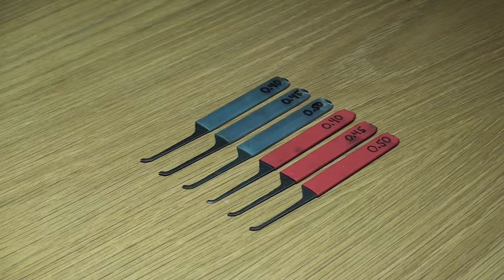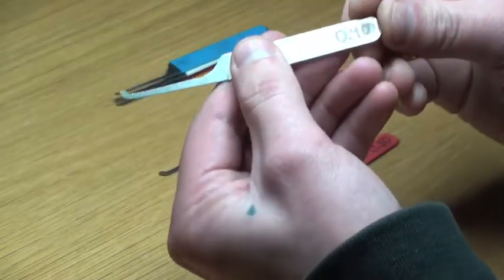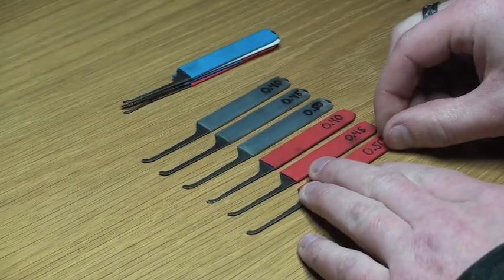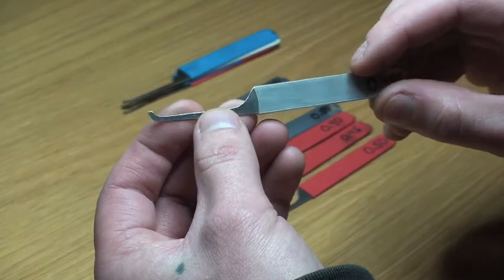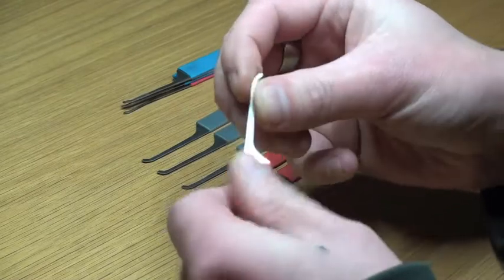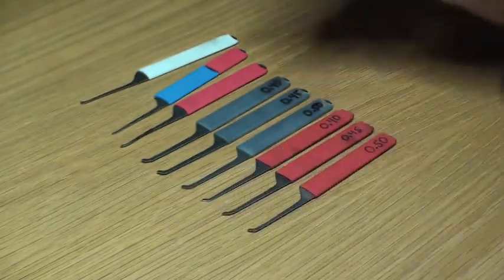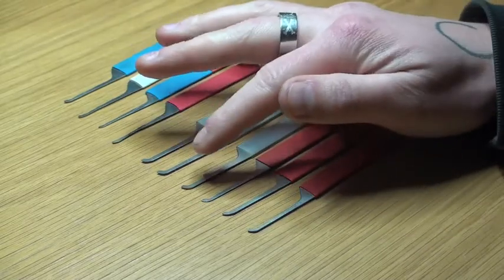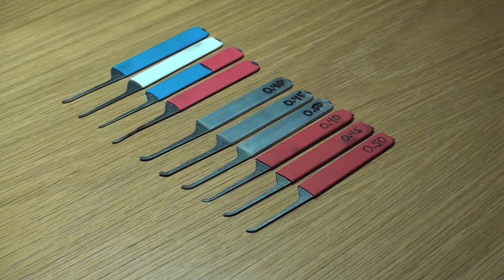Lock Picking Tools - Home Made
This is my new home made lock picking tools, alot better than my old ones..